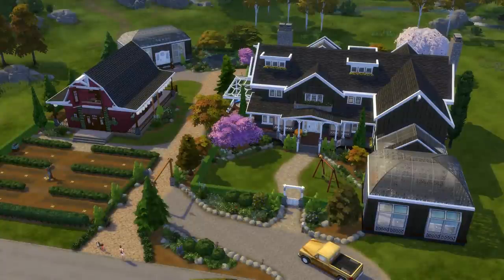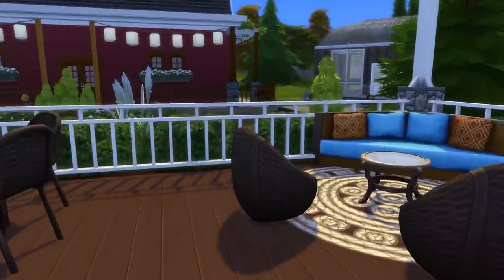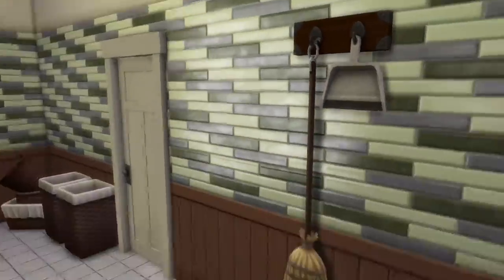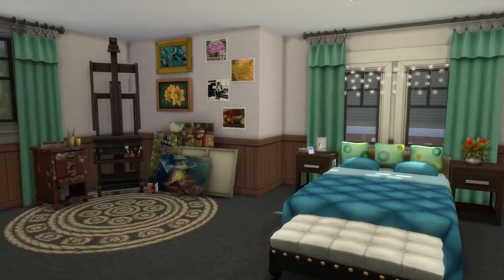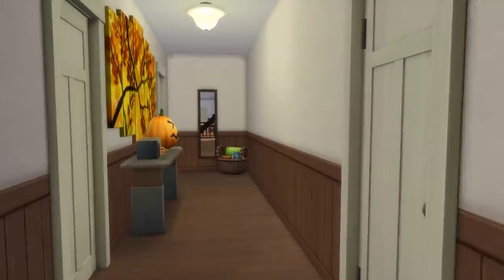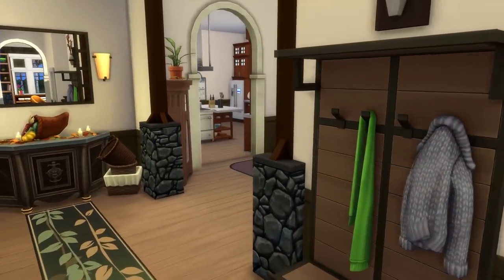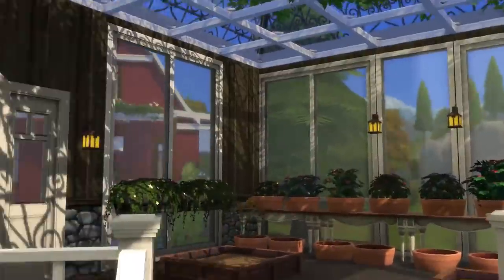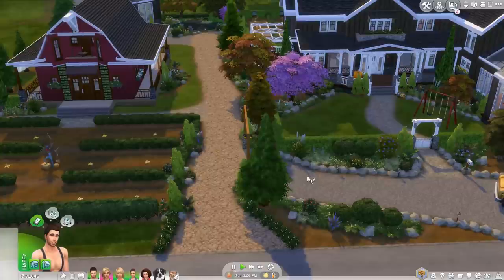The Sims 4 - Let's Build a Farm with Only 4 Packs!? (House Tour)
Finally the house tour of the seasonal Farm! This farm has a indoor and outdoor swimming pool, gym, office, green house, barn for woodworking and flower arranging. there is also a tiny attic and basement with wine cellar. the house also has 5 bedrooms and 4 bathrooms and the is build on a 64x64 lot in Windenburg.

Only using 4 packs for this build.

- Seasons Expansion Pack
- Paenthood Game Pack
- Laundry Day Stuff Pack
- Get Together

And of course Base Game!!

Origin ID LoveSimplySim
Snap monatentoetje

Music